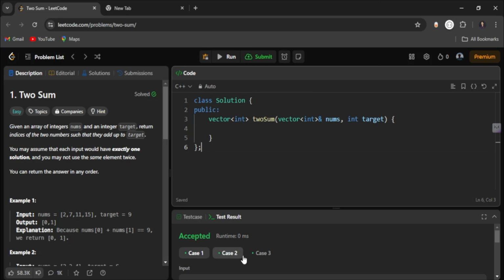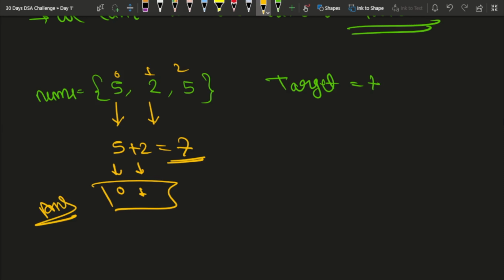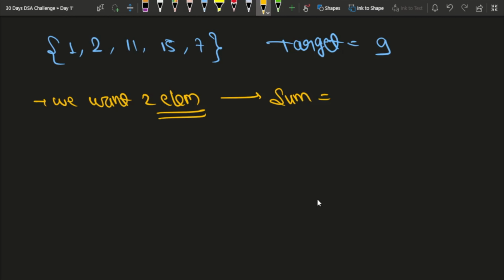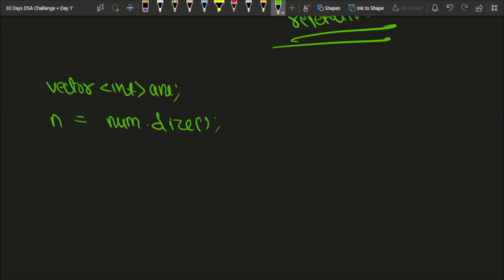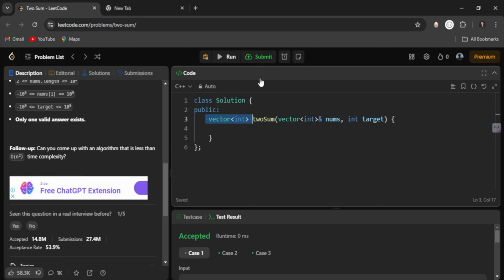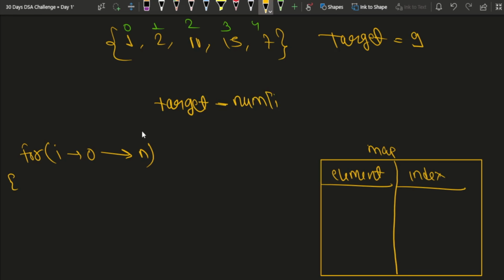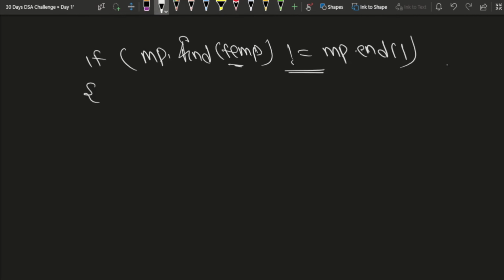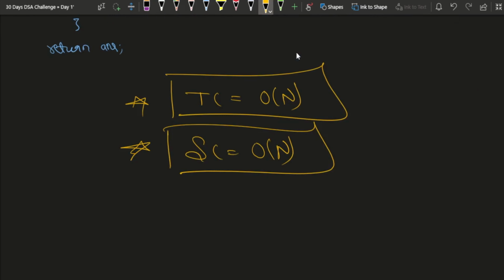Two Sum LeetCode Problem | Day 1 of 30 Days DSA Challenge | Canzova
🛠 What's Covered in This Video:

- A deep dive into the question statement, breaking it down for complete understanding.
- Highlighting key points to observe for solving the problem efficiently.
- Explanation of the brute force approach with clear pseudocode and practical implementation.
- Step-by-step walkthrough of a better approach using HashMap, including coding it on LeetCode.
- This video ensures you grasp the logic behind each approach while building a solid foundation for solving similar problems.

⏱ Timelines for This Video:
00:00 - Introduction
00:30 - Question Explanation
02:00 - Key Observations
09:04 - Test Case Analysis
10:35 - Approach 1: Brute Force
16:15 - Approach 1: Pseudo Code
21:40 - Approach 1: LeetCode Implementation
24:30 - Approach 2: Map Data Structure
31:20 - Approach 2: Pseudo Code
32:46 - Approach 2: LeetCode Implementation